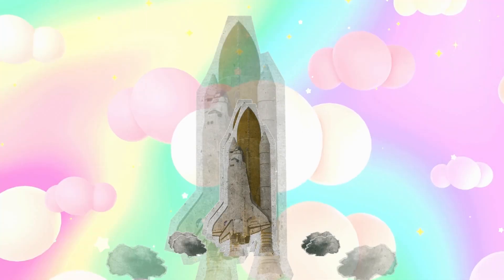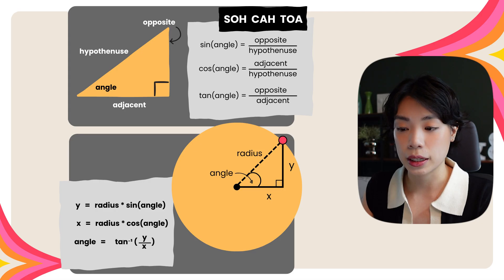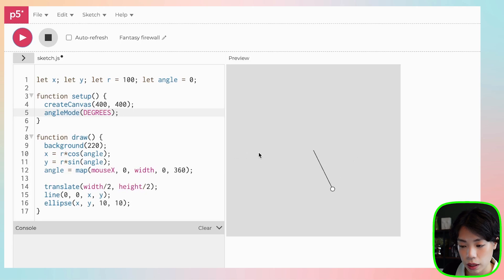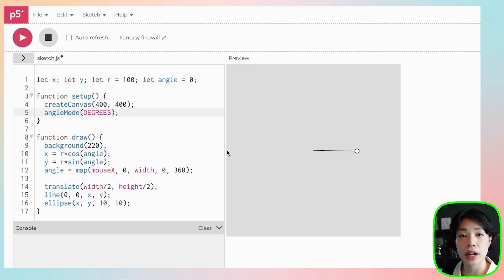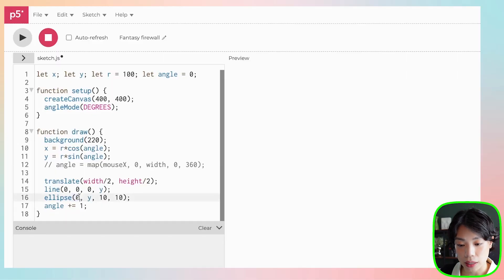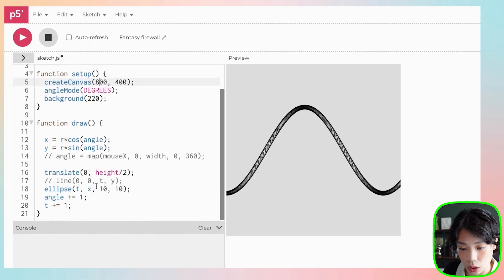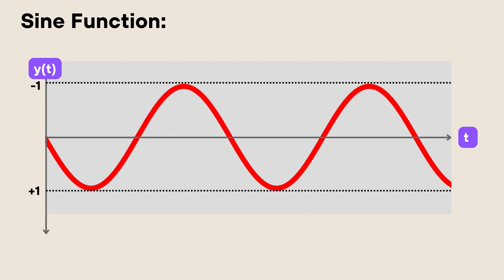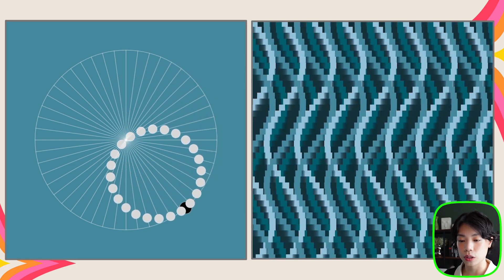Creative Coding Math: Oscillation - Simple Harmonic Motion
✨ Get your 'Basic toolkit to Getting Started with Creative Coding' on my Let me know if you find it useful!

Timestamps:
0:00 Intro
0:46 Simple Harmonic Motion
7:35 Key components of SHM equation